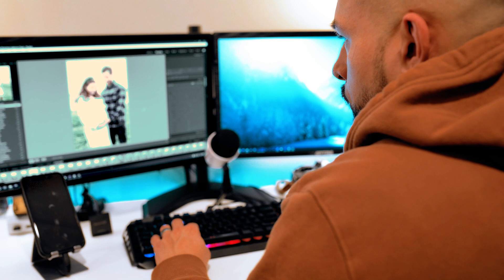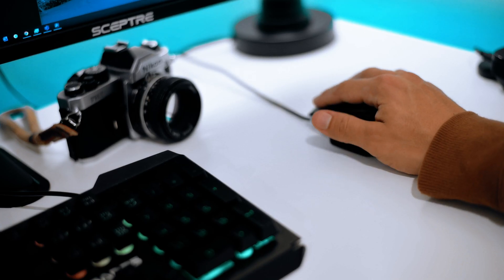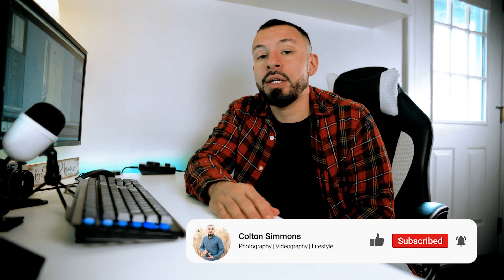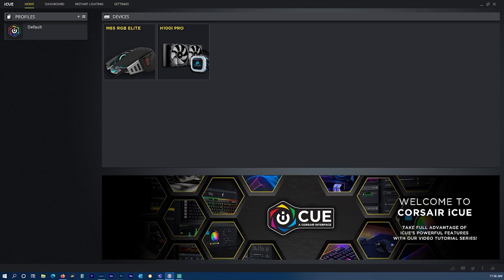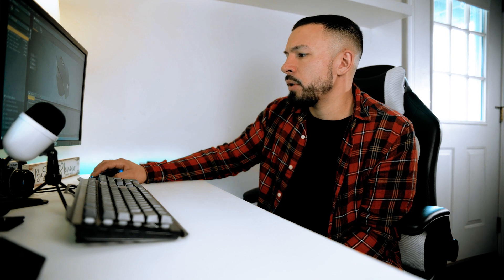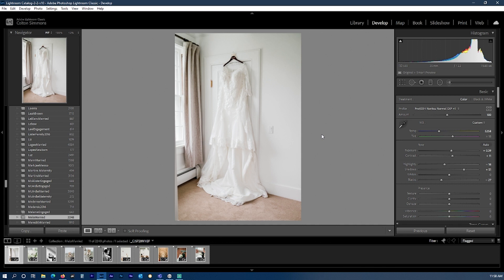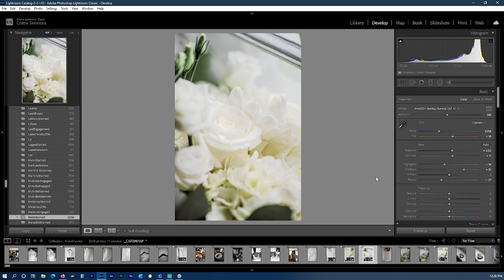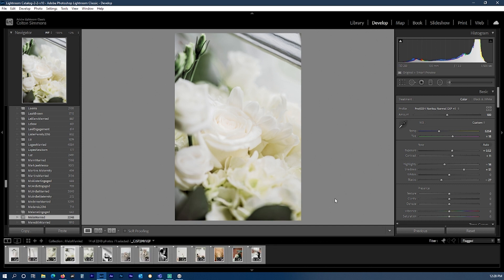Lightroom Editing Tutorial for BEGINNERS 2021 [IMPROVE your Lightroom CC WORKFLOW IN 5 MINUTES]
Lightroom Editing Tutorial for BEGINNERS - IMPROVE your Lightroom CC WORKFLOW IN 5 MINUTES

As a professional photographer, I can understand the need to be able to get your job done quickly but efficiently. On any given photo shoot or wedding, we can have hundreds to thousands of photos to cull through and edit. In this tutorial, I give you the tools to be able to drastically speed up and improve your workflow in Lightroom using the Corsair RGB M65 Elite mouse to bring your most used functions to the tip of your fingers. I will have you editing like a pro in no time, even if you are a beginner!

🖱 If you'd like to purchase the Corsair RGB M65 Elite you can do so

🐭 Some other mice in different price ranges:
Aukey Knight
Logitech G300s
Redragon M801
PICTEK Gaming Mouse
Redragon M601

👾👾 Want to continue the conversation after the video ends? Join our Proper Exposure discord group to chat about gear, photo/video critiques, and everything creative:

📖 Chapters

0:00 - Start
1:11 - Like & Subscribe
1:23 - Disclaimer
1:41 - How Does this help?
2:00 - Using the Corsair iCue Software
3:10 - Functions I use to speed up my workflow
4:16 - Outro

🎚🎙📣Are you an aspiring YouTuber and want to download a tool that will change the way you upload your videos? Use the link to download Tubebuddy for FREE and improve your channel success in no time!

⚙️MY GEAR

📷 CAMERAS

// NIKON Z6

// NIKON D810
// NIKON D750
// NIKON D7100
// PENTAX 645
// NIKON FM2
// NIKON F100
// DJI OSMO ZENMUSE x3

👓 LENSES

// NIKON NIKKOR 50MM 1.8
// SIGMA ART 35MM 1.4
// TOKINA 100MM 2.8 MACRO
// SIGMA 24-70MM

💻 EDITING RIG:

// AMD RYZEN 9 3900X
// EVGA 2070 Super Black 8GB
// ASUS ROG CROSSHAIR VI HERO
// CORSAIR VENGEANCE 32GB KIT
// NZXT H700 CASE
// CORSAIR H100 PRO COOLER
// CORSAIR K55 RGB KEYBOARD
// CORSAIR M65 ELITE RGB
// CORSAIR RGB NODE KIT
// ELGATO GAME CAPTURE 4K60

🎥 RANDOM GEAR WORTH SNAGGING

// Zhiyun Crane 2
// SANDISK 32 GB SD
// YONGNUO YN600-RT II FLASH SPEEDLIGHT
// RODE VIDEOMICRO COMPACT
// ALTURA MINI TRIPOD
// ULANZI ST-06 PHONE COLD SHOE MOUNT
// ULANZI 49 DIMMABLE LED LIGHT
// ARCENCIEL TACTICAL WAIST BAG
// SELENS 5-IN-1 43 INCH ROUND REFLECTOR